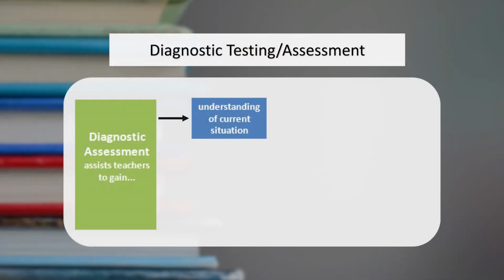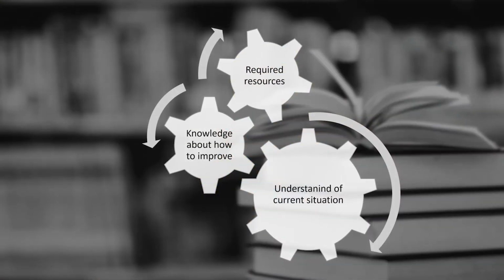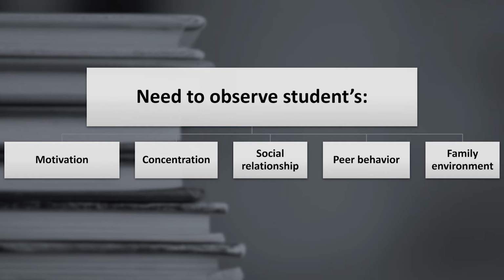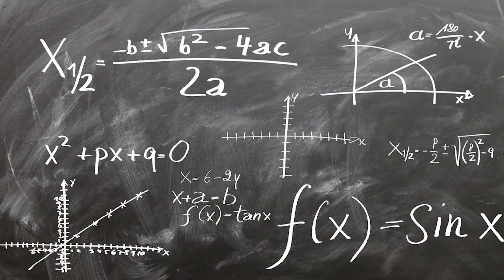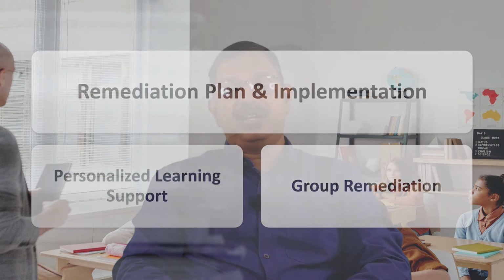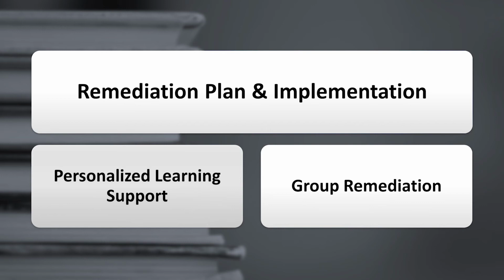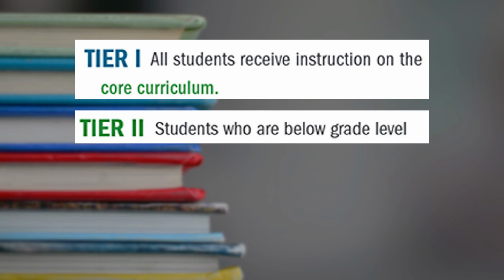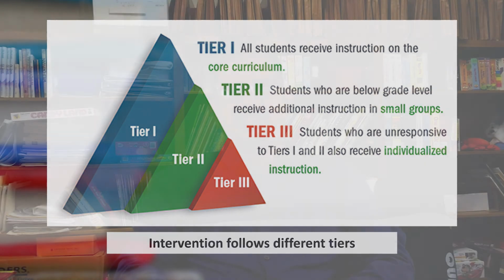Diagnostic Testing and Remediation - Areas, Role of Teacher and Strategies